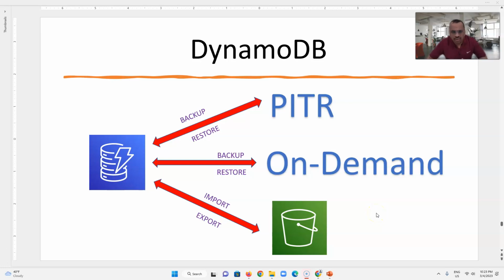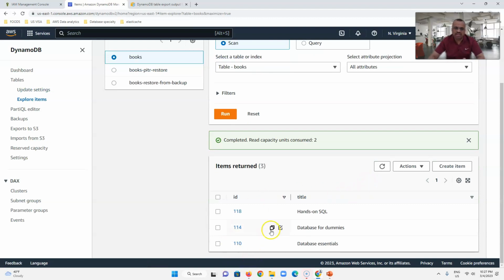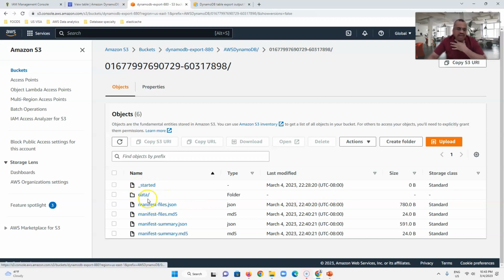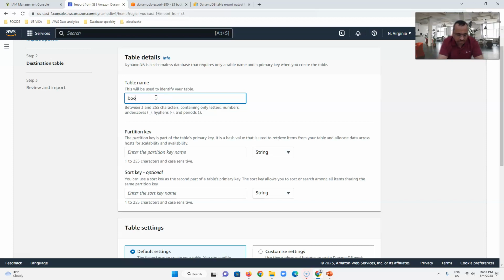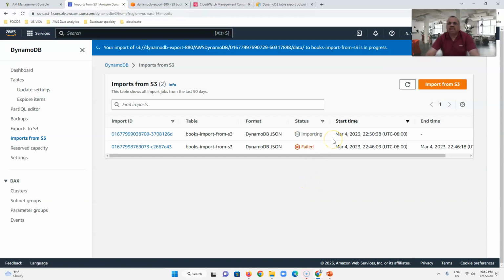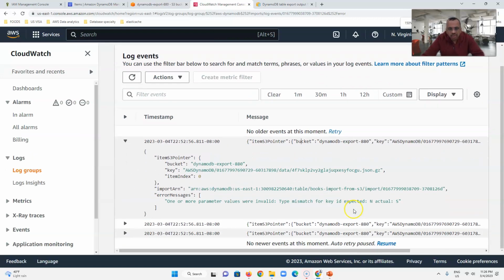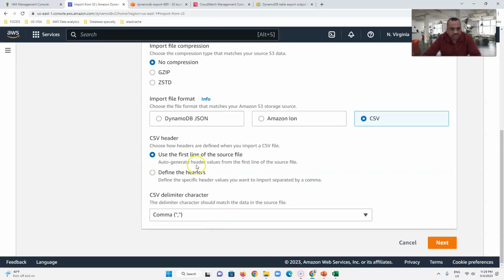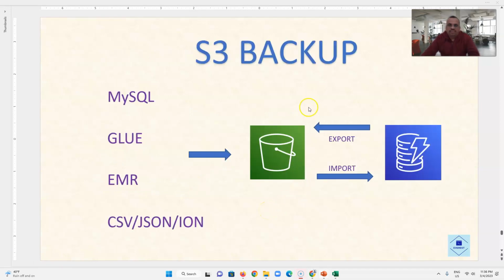DynamoDB Backup in 10 minutes (with demo) - part 2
It shows DynamoDB export to s3 and import from s3.
It also shows how to use csv file in s3 to create a DynamoDB table.

Everest Database Services
I am Shekhar Karmarkar. I provide AWS based database services for customized products.
Please visit everestdbs.com for further details.